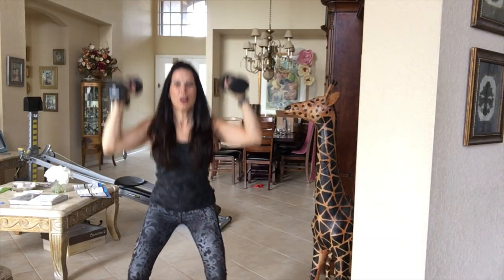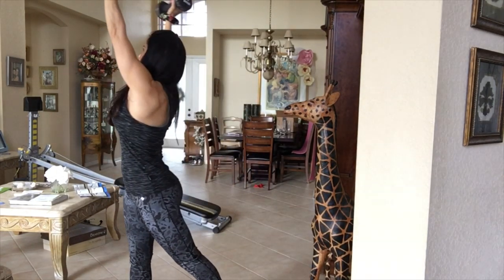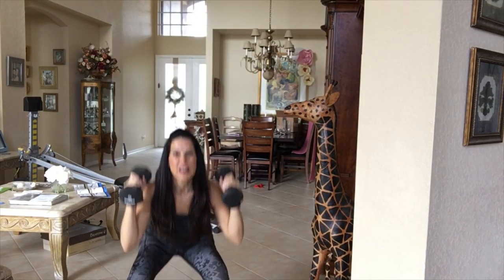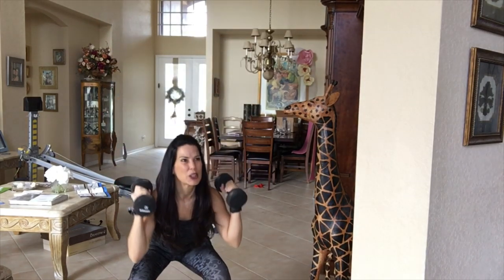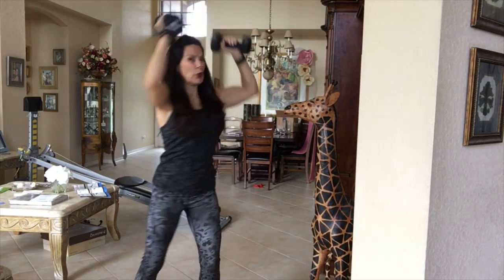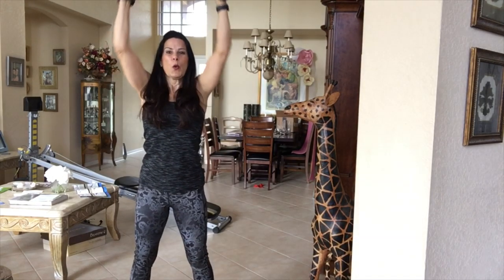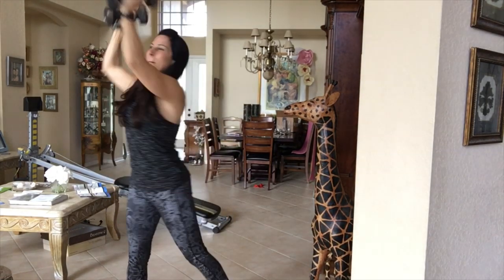Fitness: Dumbbell Squats With Rotation (Great for the Core)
Fitness: Dumbbell Squats With Rotation (Great for the Core). This one exercise will work your shoulders, lower body, and core at the same time!  See my whole one-minute fitness exercise library playlist. Create your own custom workouts.